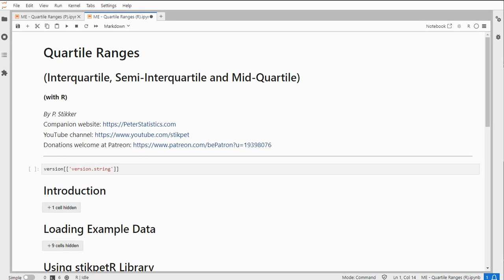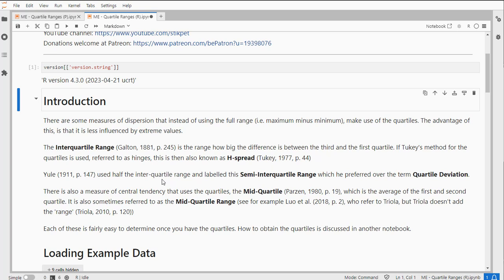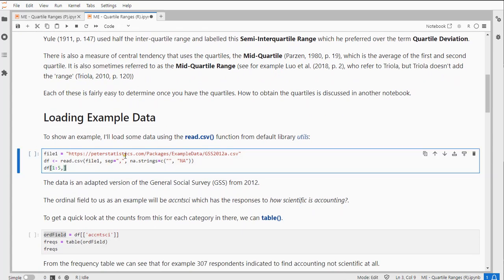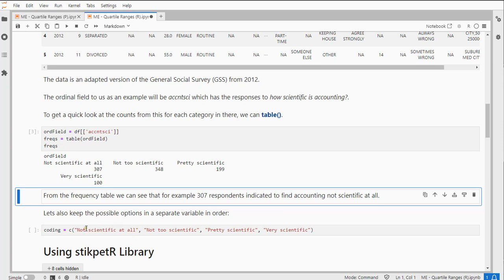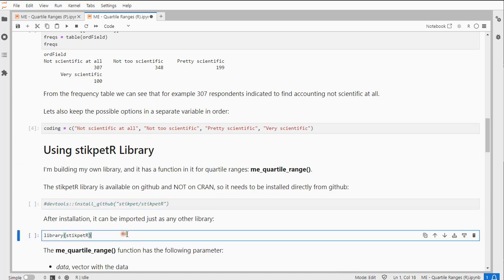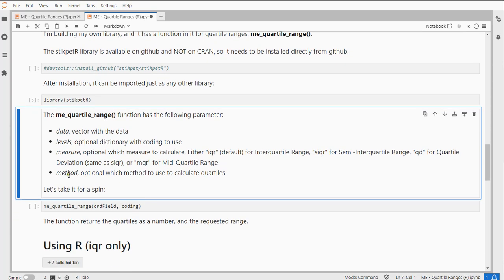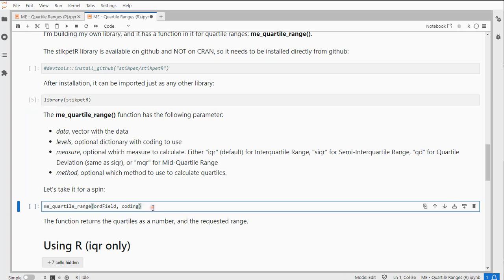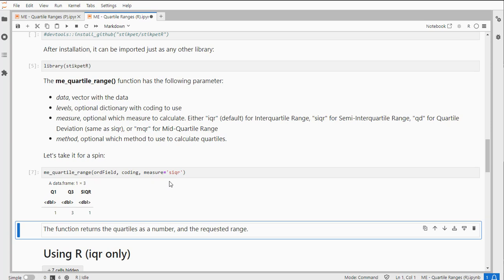R - Quartile Ranges with stikpetR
Instructional video on how to determine different quartile ranges, including Interquartile Range, Semi-Interquartile Range, and Mid Quartile Range. Using R and the stikpetR library.